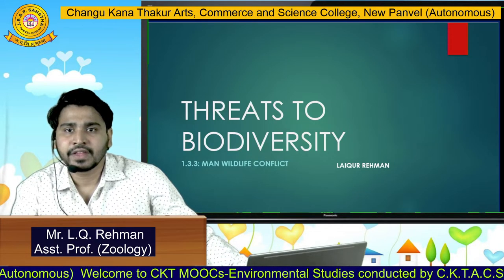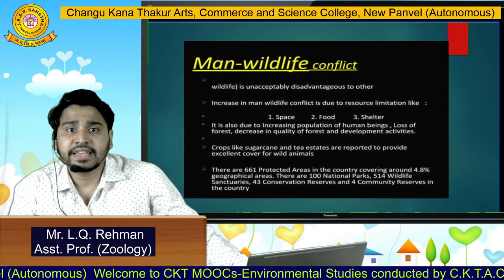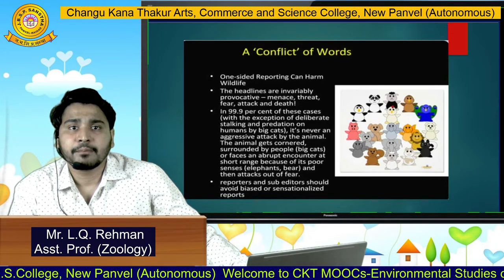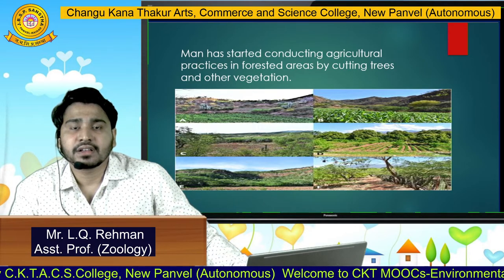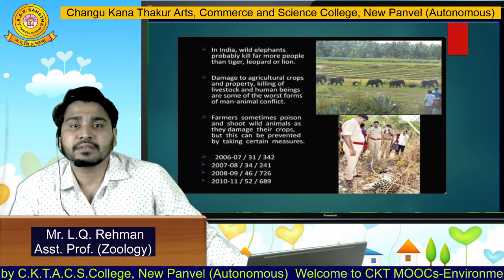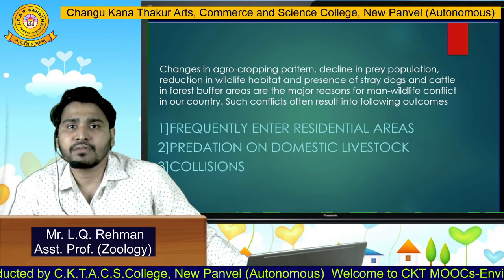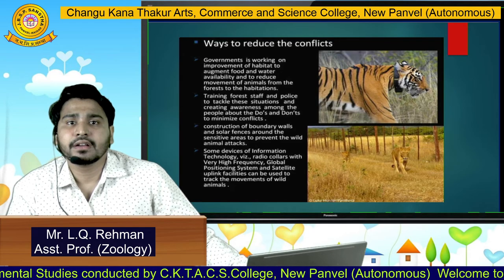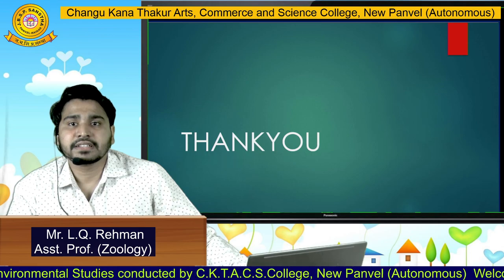Threat to Bio Diversity Man Wildlife Conflict UNIT 1.3.3